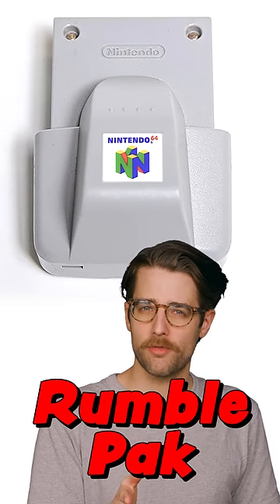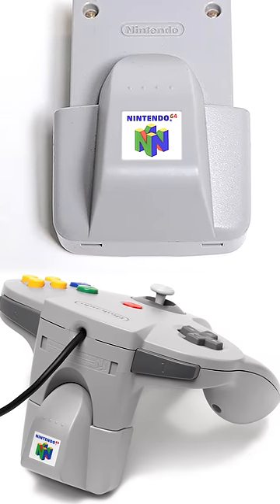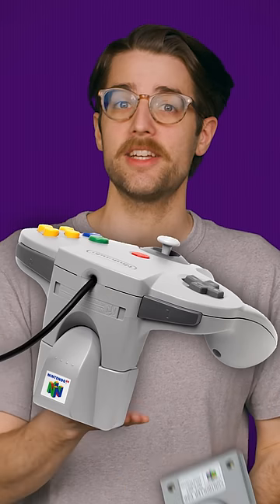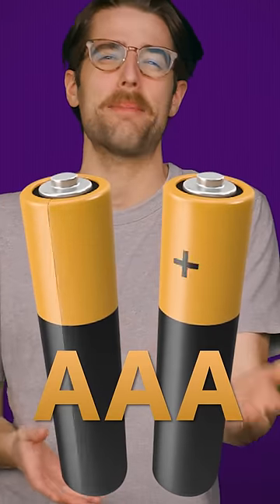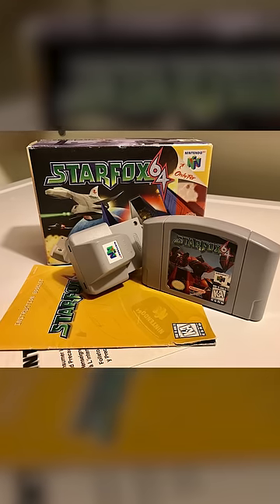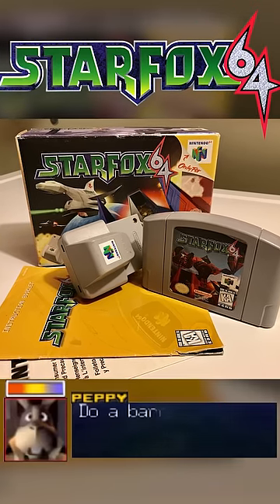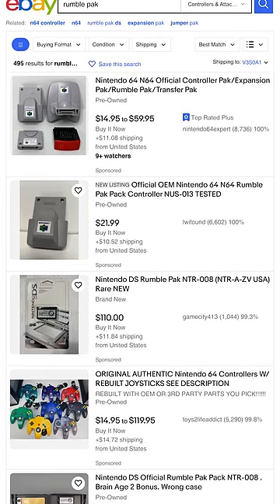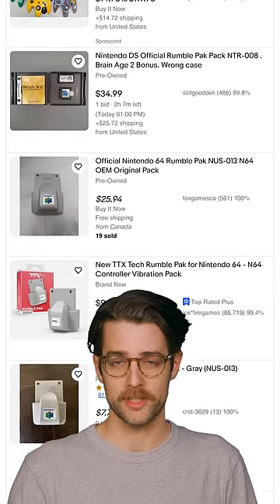Remember the Rumble Pak?